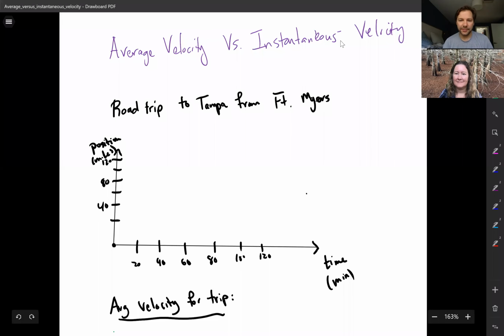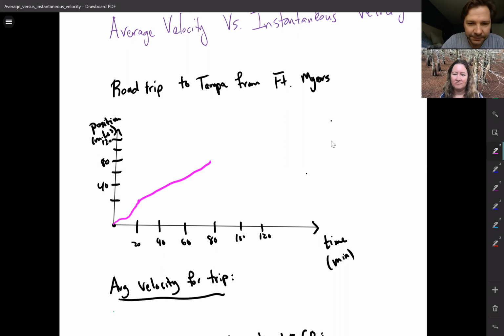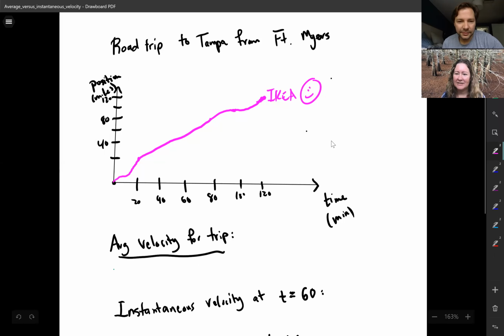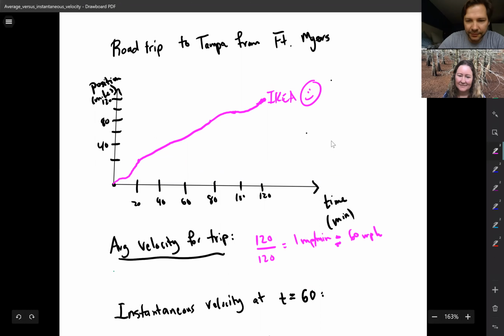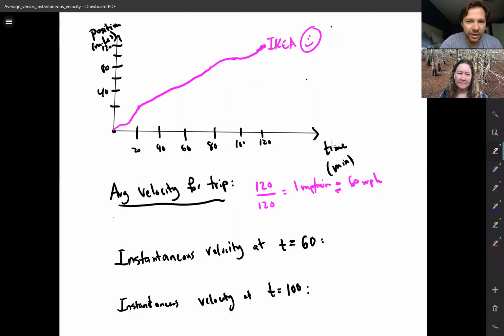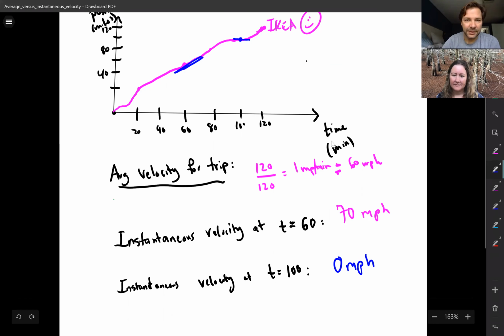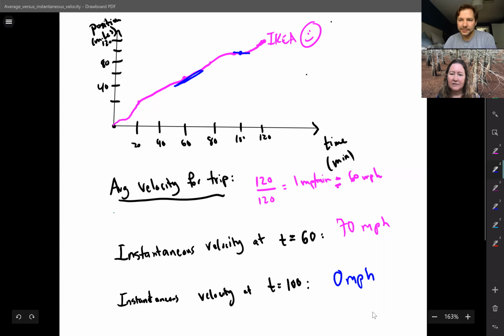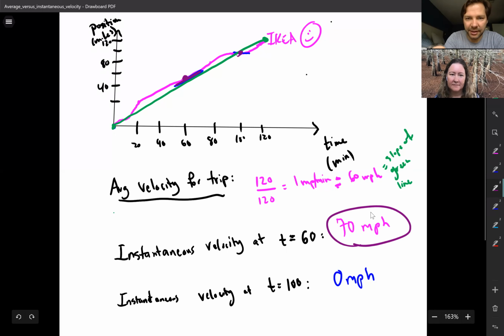Calculus I - Average Velocity vs Instantaneous Velocity on road trip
Dr. Katie Johnson and I discussing the differences between average and instantaneous velocity using the example of a road trip to Tampa